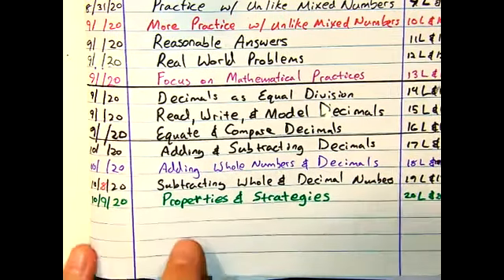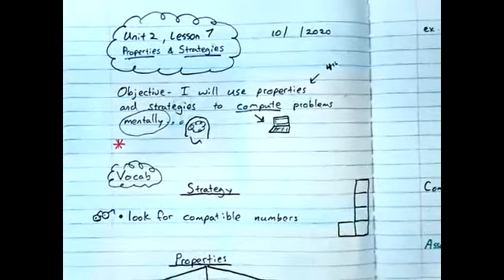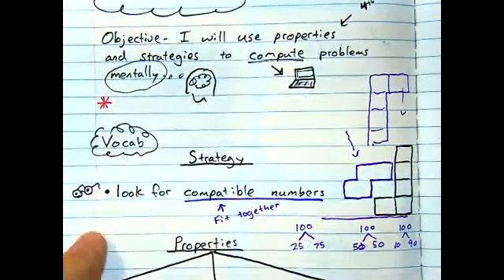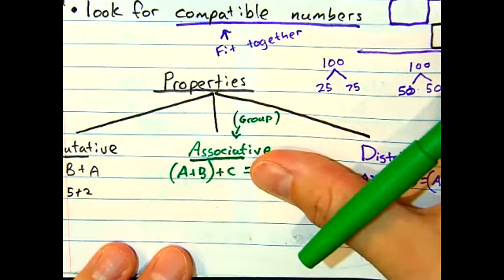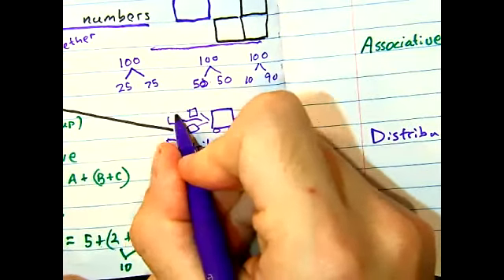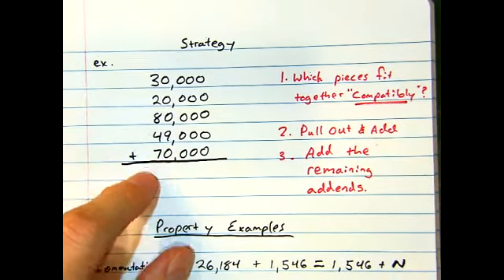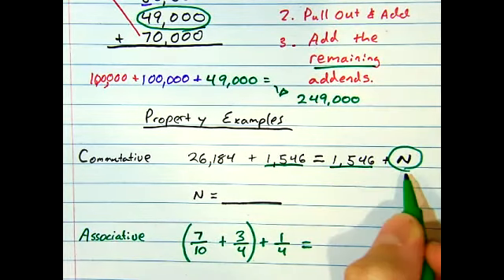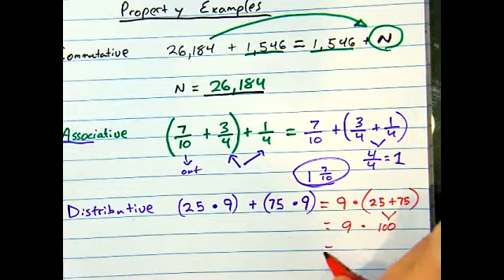Unit 2 Lesson 7